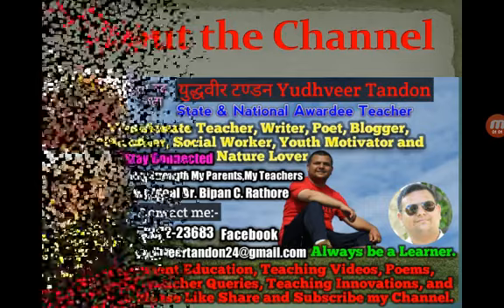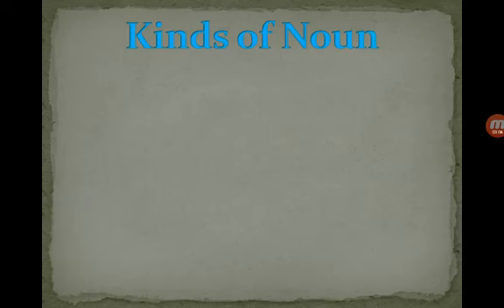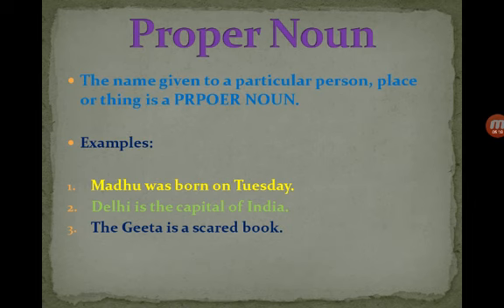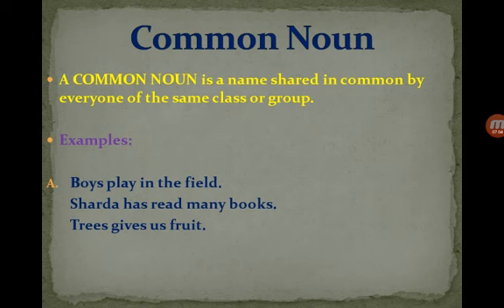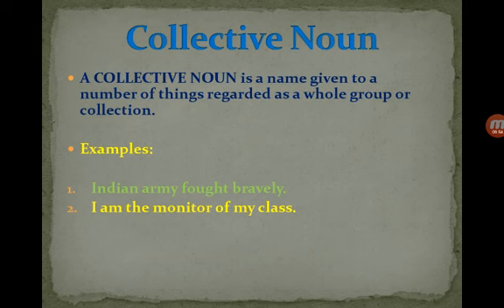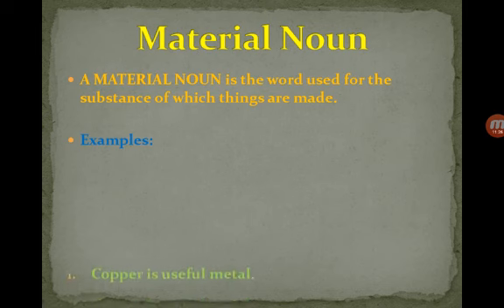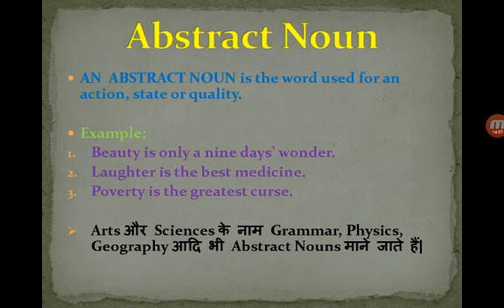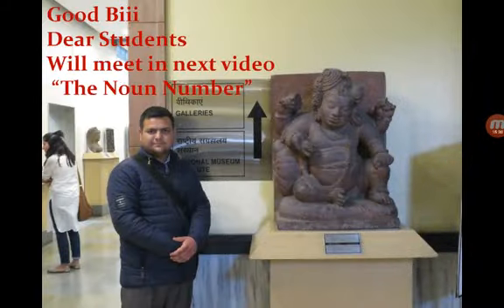Basic English Grammar series| Part 2| Parts of speech| Noun| Types of Noun| What is Noun| संज्ञा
आज से Basic Grammar Series के तहत नियमित अंतराल पर एक वीडियो बना कर यूटयूब पर डालने का प्रयास होगा।

इसी कड़ी में आज Parts of Speech पर एक video डाल रहा हूँ उम्मीद करता हूँ कि आप को पसन्द आएगी और समझ भी आएगा।

आगे के videos देखने के लिए chainl को sbuscribe करना न भूलें।

धन्यवाद जय हिन्द...